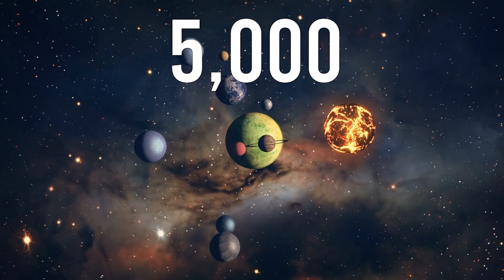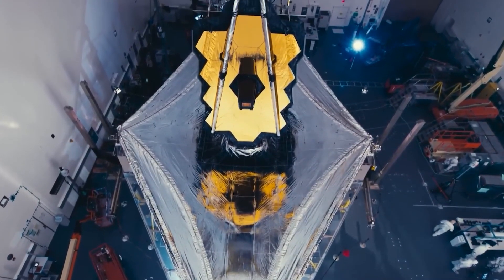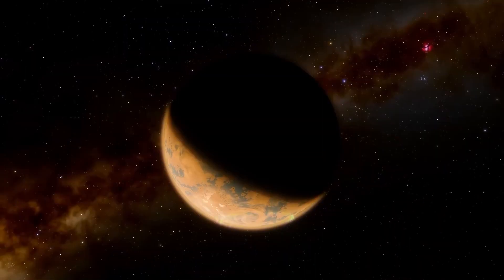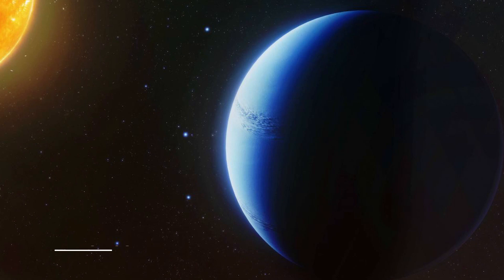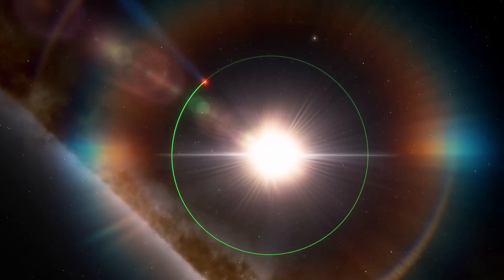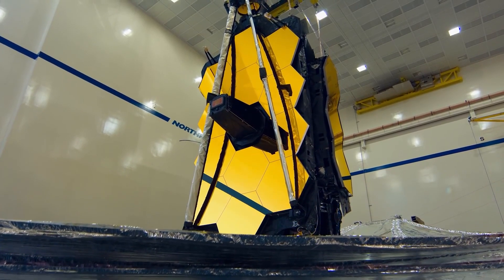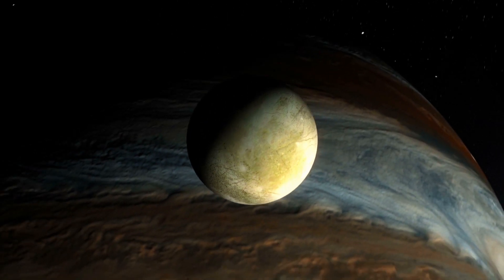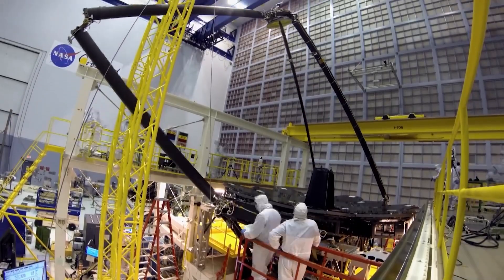James Webb Telescope FOUND Artificial Lights In An Exoplanet!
As of now, there are over 5,000 exoplanets discovered, and scientists are not stopping their quest to find and sustain life in outer space. So did James Webb Telescope truly find city lights in an exoplanet? Join us as we explore Webb's discovery of "City lights," which projects the future of life beyond the earth.

In collaboration with its partners, ESA (European Space Agency) and CSA (Canadian Space Agency), NASA operates the massive and powerful telescope, James Webb Telescope, named after a NASA Administrator, James E. Webb, who spearheaded the Apollo program in the 1960s.

American President Joe Biden called this mission of exploring the universe with the JWST a "new window into the history of our universe." NASA's Administrator, Bill Nelson, also mentioned that very soon, we would have a unique view of the cosmos like we have never seen before.

The James Webb Telescope is fully equipped with very sensitive detectors to study a variety of undiscovered planets orbiting the stars afar. These are called exoplanets, and over 4000 of these have been discovered. NASA believes that there could be trillions of these exoplanets out in space, whose make-up has significant indicators that there may be life out there.

In today's video, we look at James Webb Telescope FOUND Artificial Lights In An Exoplanet! Keep watching to see exoplanet, James Webb Telescope, life in outer space, and NASA space exploration.

We will explore everything about SpaceX, NASA, China & Russia's space involvement in the space race, inhabitable and weird planets, space discoveries through the James Webb Telescope, the distant cosmos, alien civilization, Voyager, Hubble, Artemis, DART Mission, and more!

Inspired by Tech Space, Future Unity, Futurity, Kosmo, Space Rumor, Future Space, The Space Wind, and History of the Universe.

Also check out:
NASA Receives Alien Signals From A Distant Galaxy